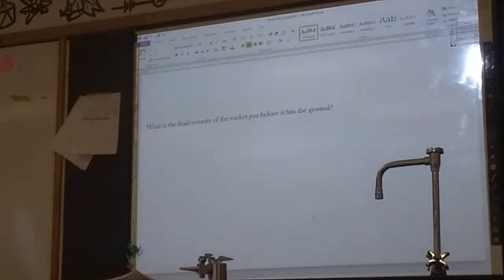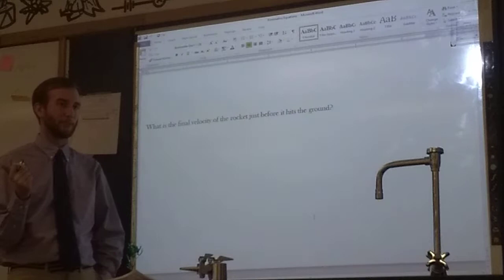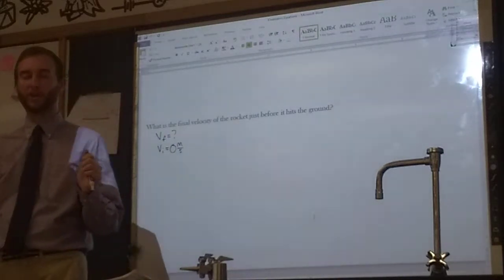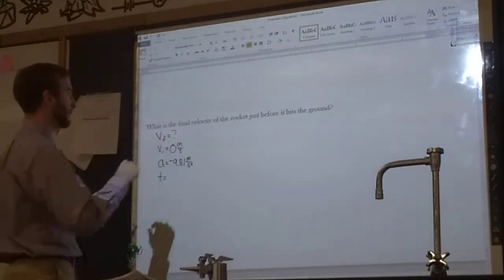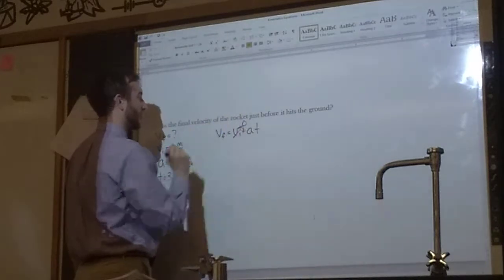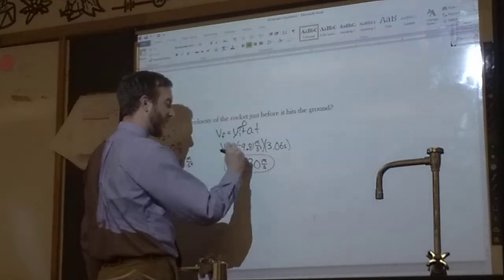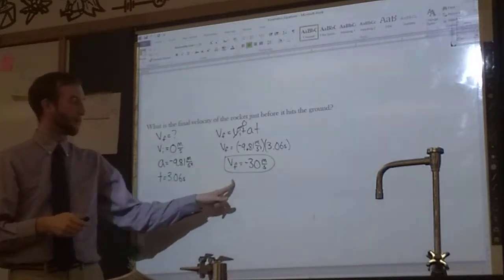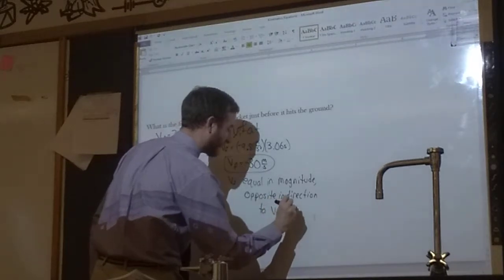Regents Physics Free Fall #4